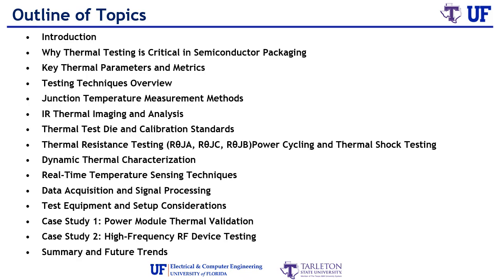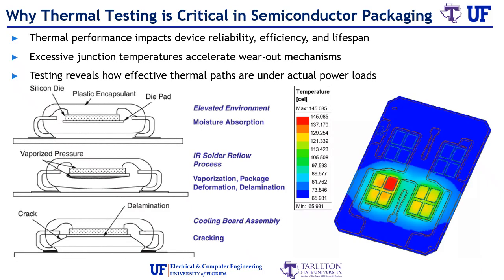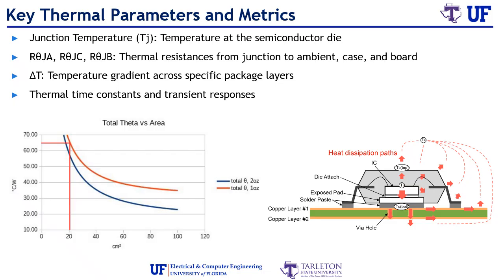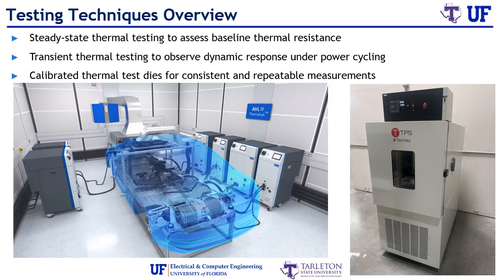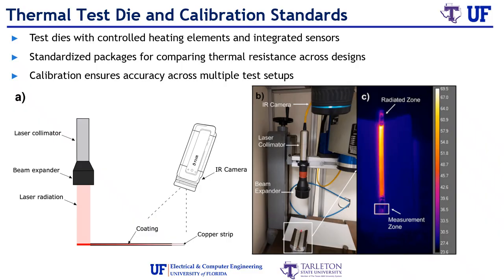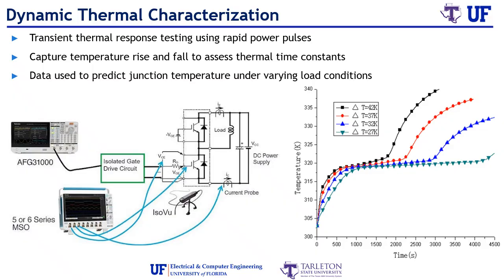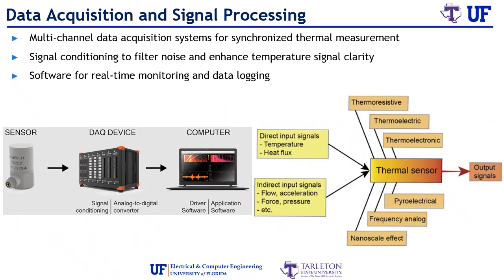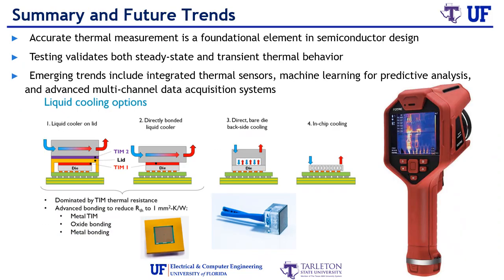Packaging Part 19 16 - Thermal Performance Testing and Measurement in Semiconductor Packaging